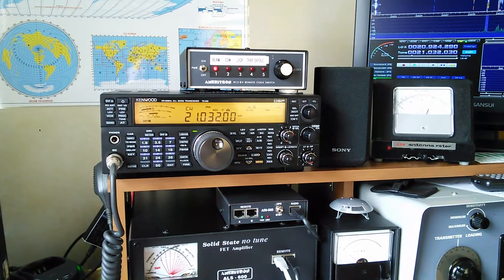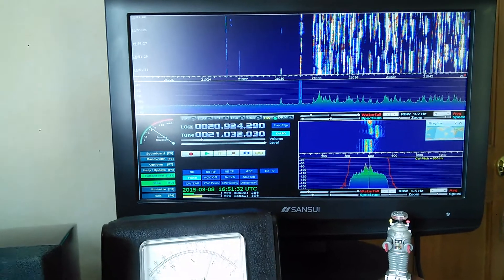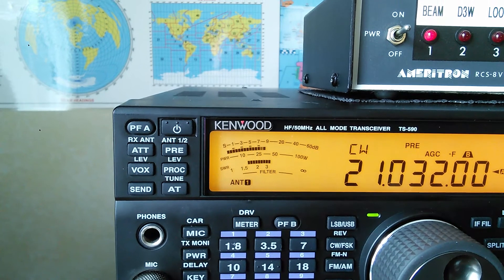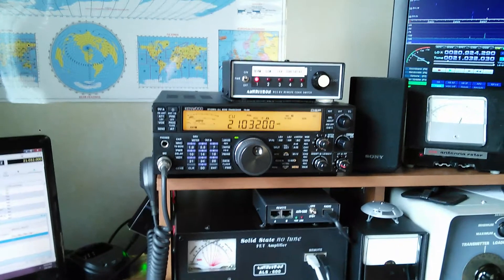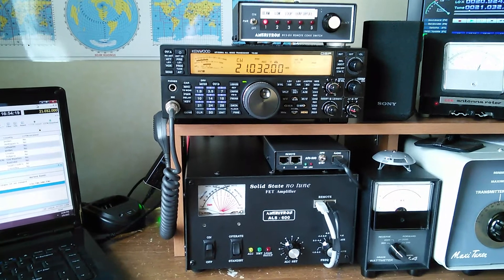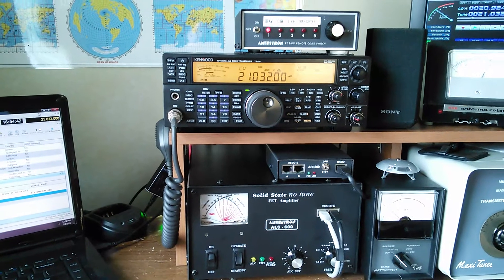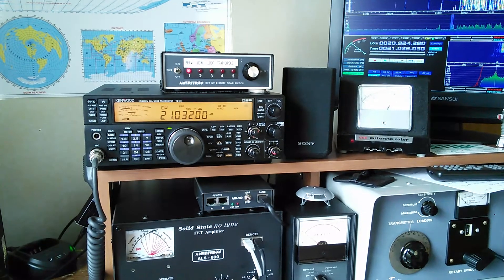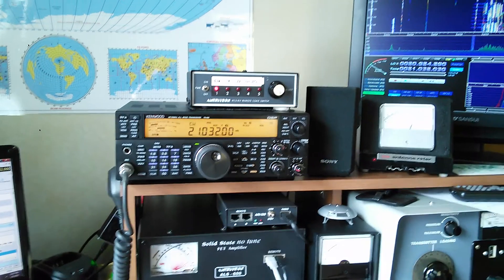Video 3 TS590s panaddapter mod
Results and software demo